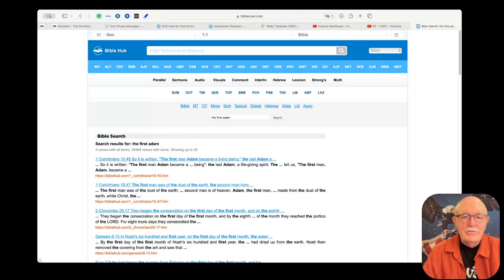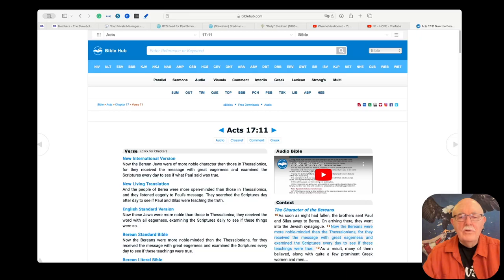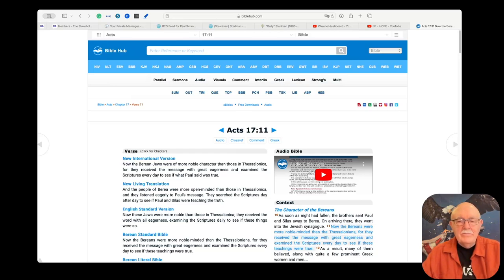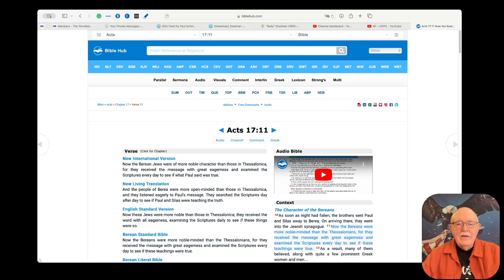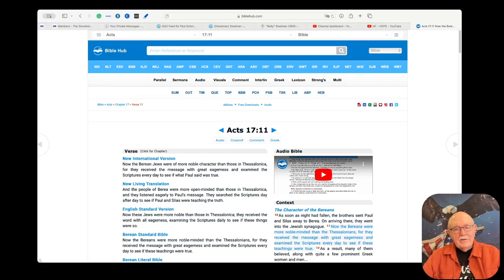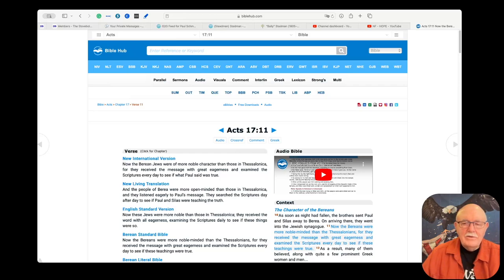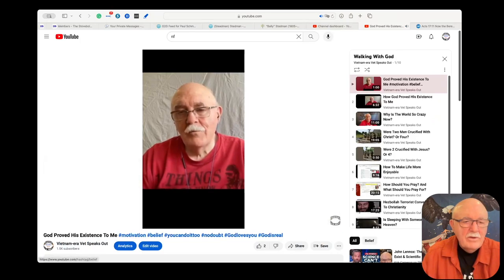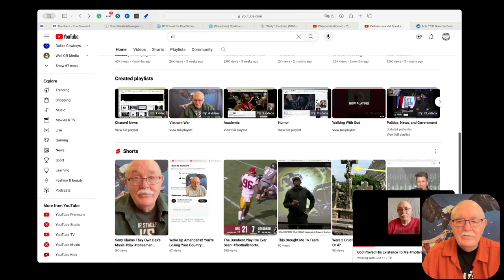What Does Born Again Mean?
@Zill7711 asked me "I don’t understand the term 'born again'. Perhaps you can explain it?" So, I did. If you have questions or comments, add them to the video.